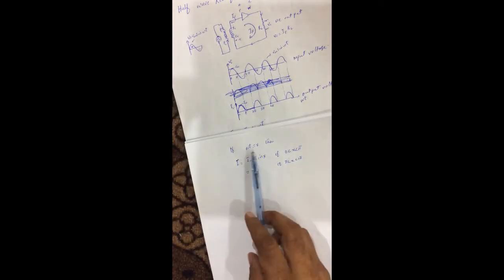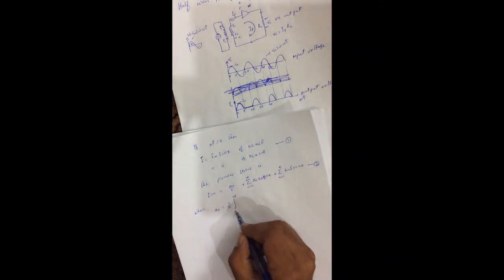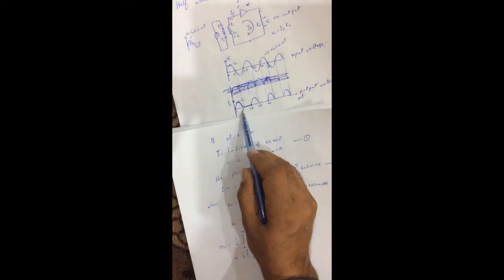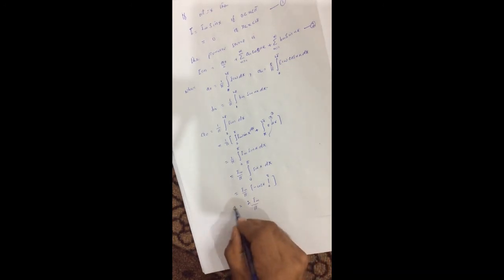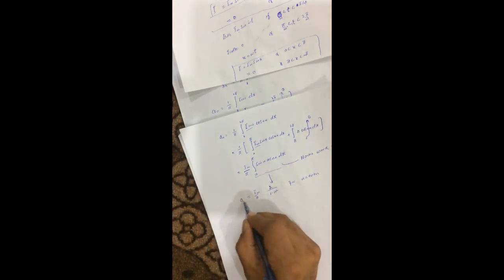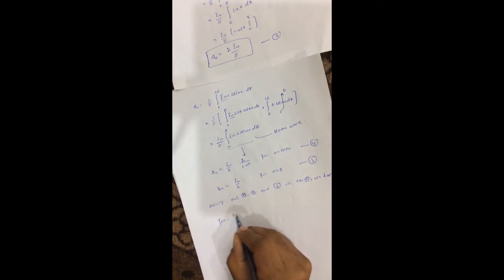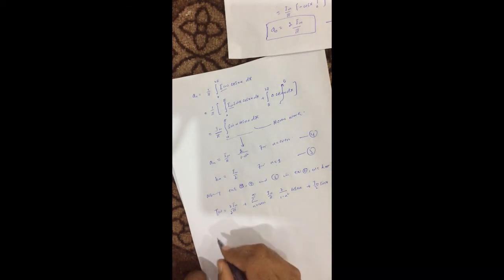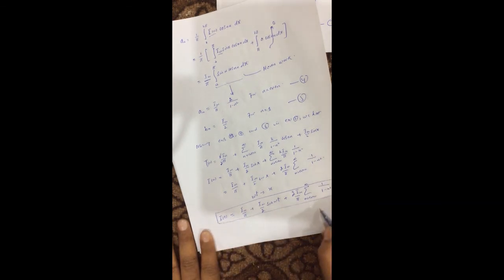Half wave Rectifier 2 part 2